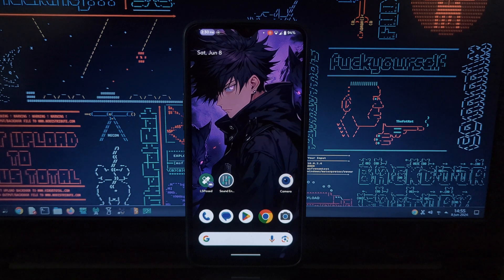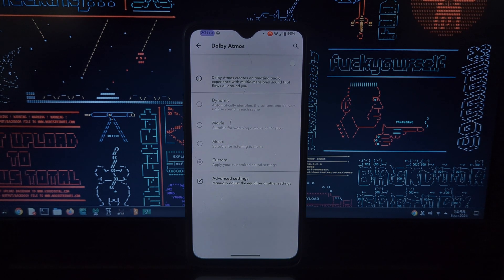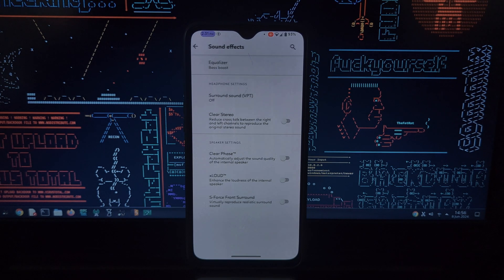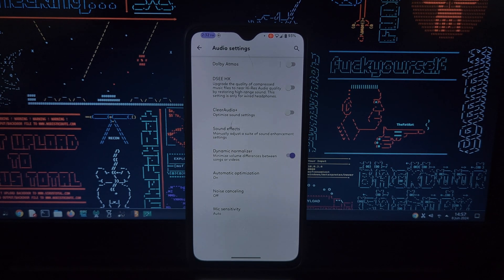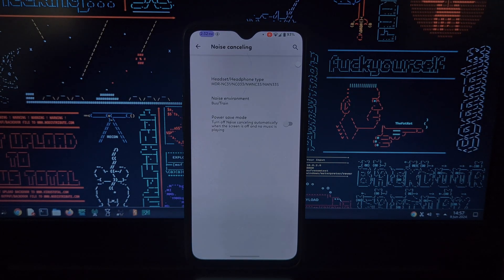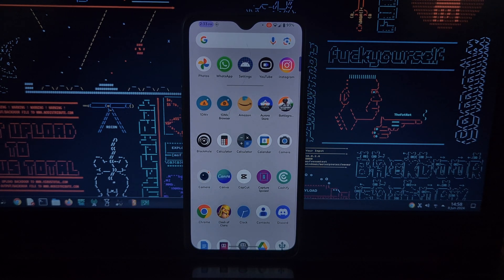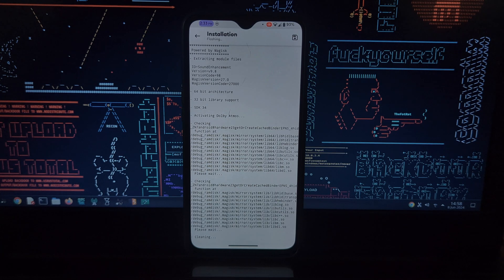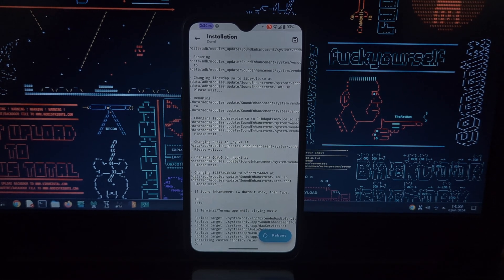Install Xperia 10 Audio! Sound Enhancement & Dolby Atmos Magisk Module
Unleash the power of Sony Xperia 10 audio on YOUR rooted Android device with the Sound Enhancement & Dolby Atmos Magisk Module by reiryuki! This video explores the features and potential of this module, along with important considerations for installation.